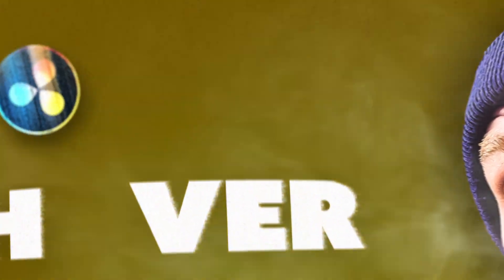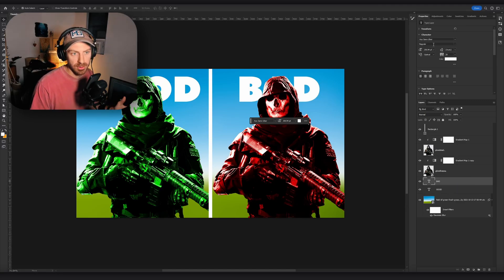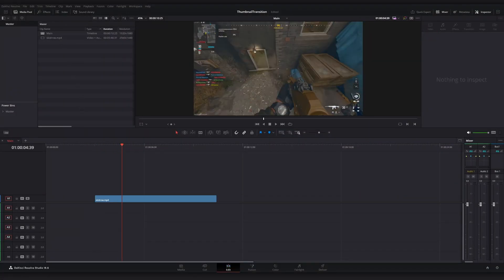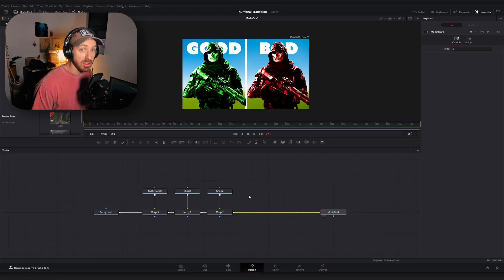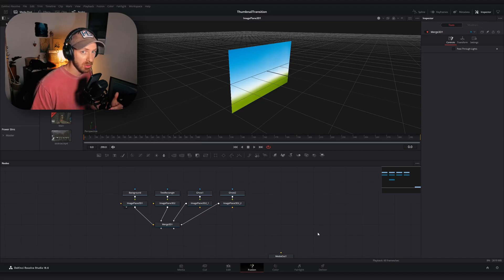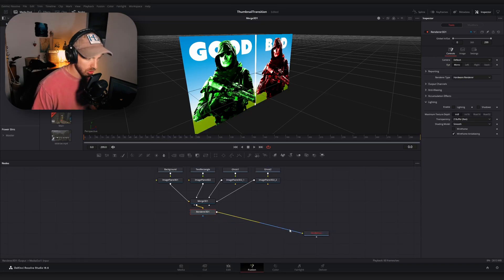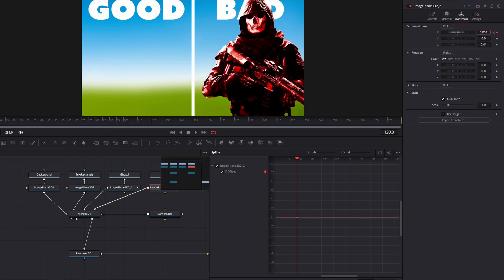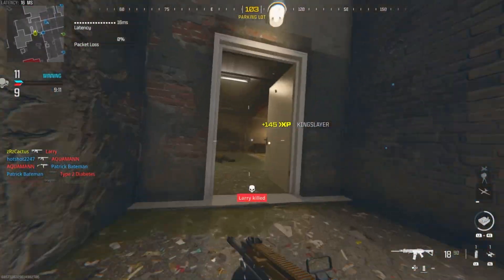A SNEAKY YouTube Thumbnail Transition (DaVinci Resolve)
Plug in and load up DaVinci. This is the thumbnail transition, and it's one of the slickest ways to increase your click thru rate and get viewers to start watching your videos right from the home page.

Shoutout Andyax for the inspo: @Andyax

Time Stamps
0:00 - What are We Talking About
1:01 - Thumbnail Setup
5:19 -  Converting Layers to Nodes
8:55 - Welcome to 3D Land
14:55 - Let's Animate

How to do the SNEAKY YouTube Thumbnail Transition (DaVinci Resolve)